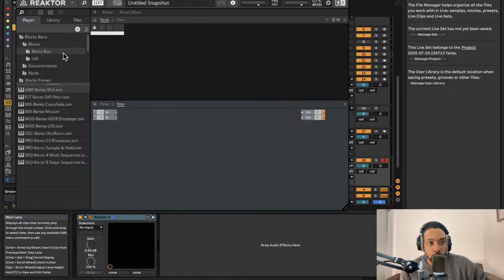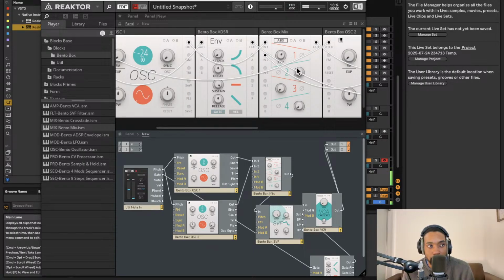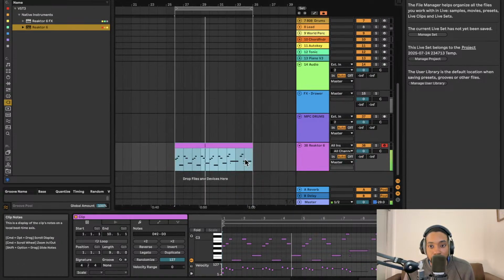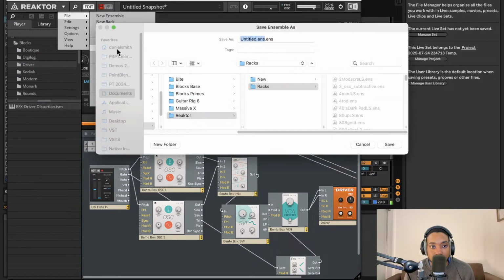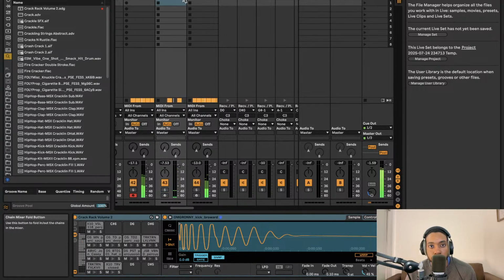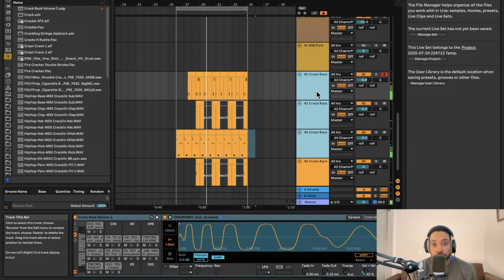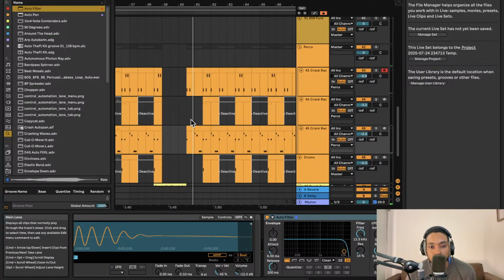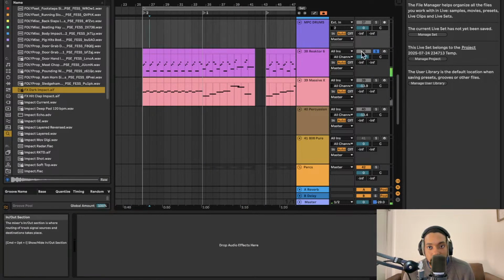DannyXanderMusic LIVE: Build a Custom Bass Synth